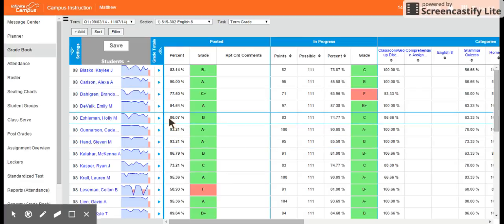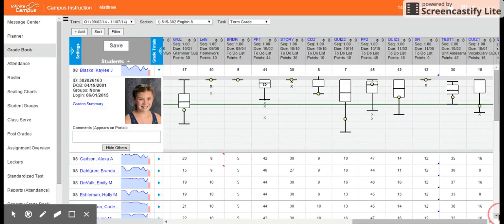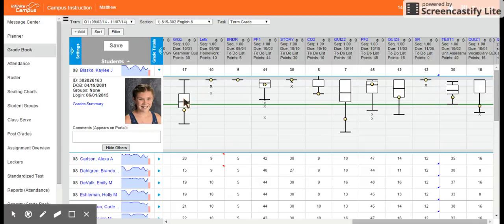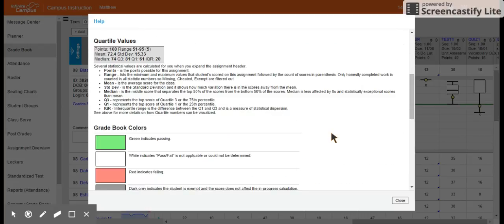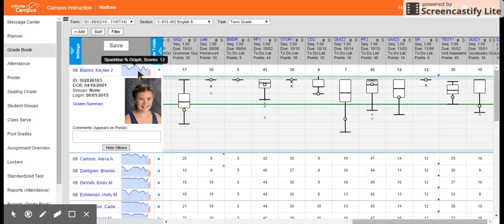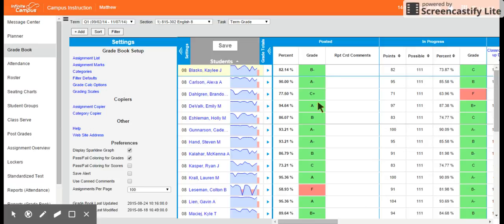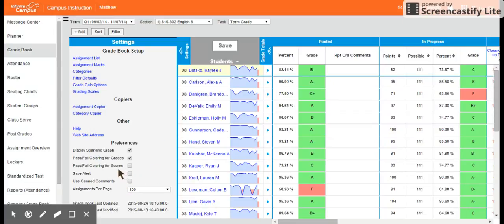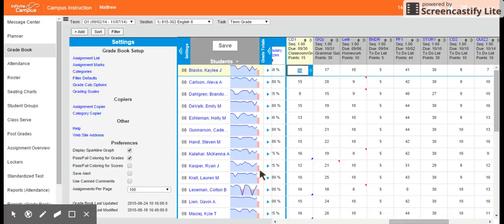New Student Data features in Campus Grade Book.webm